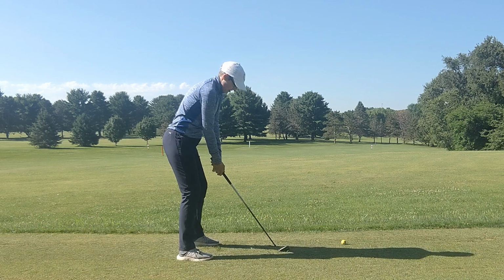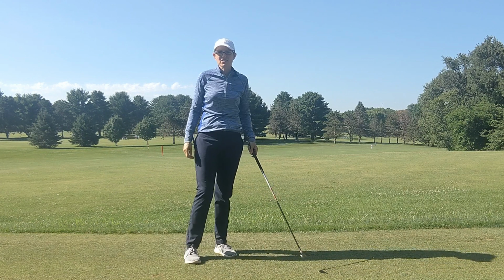Why does the golf ball spin right and left?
Why does the golf ball spin right and left? If your golf ball slices right or hooks left, then we know that there is a discrepancy in the angle of the swing path, and the angle of the club face. This means you can reduce the sidespin on the golf ball by changing either the clubface or the swing path. I explain more in this video.
Stop your early release in the downswing. When you release the club early you lose speed, distance, and strike. It can also make you hit the ball too high. This video shows you the best drill I have found to stop releasing the club early.
Sue Shapcott, PhD, PGA GB&I

⭐Enjoy the videos and want to say thanks? Buy Sue a coffee or a beer ☕

Sue Shapcott, PhD, PGA GB&I is the founder of Change Golf Instruction. Sue is a former tour player with a passion for helping recreational players reach their potential. She trained with the British PGA and spent 5 years developing technical expertise with Hank Haney in Dallas, TX. Sue is also an educational psychologist and will sneak that into lessons!